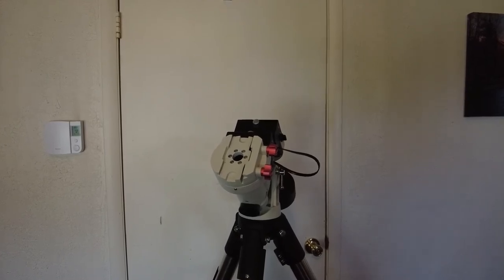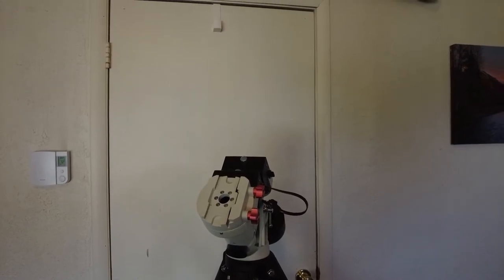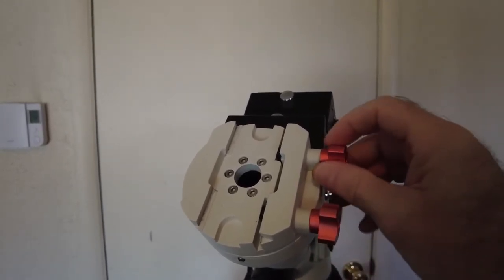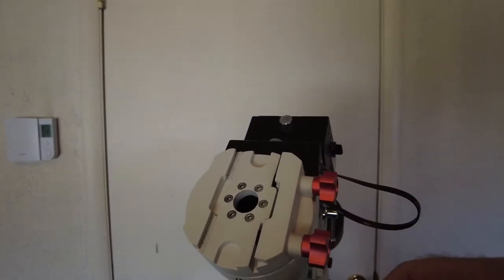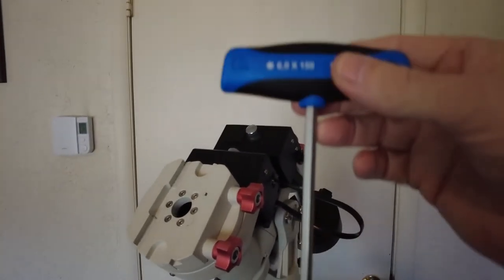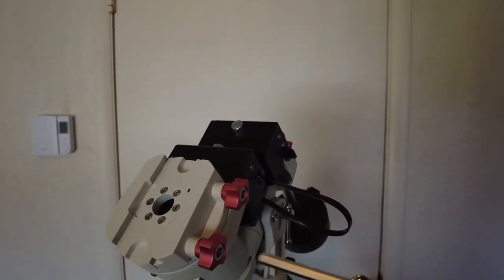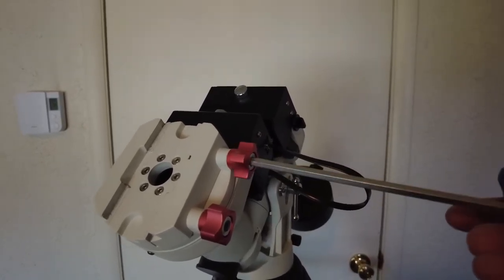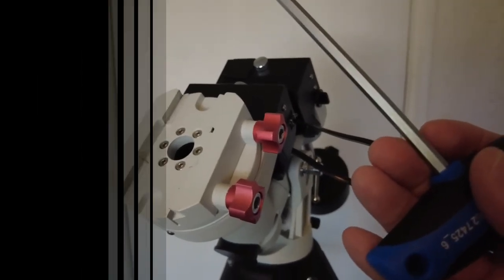2 Minute Astronomy Secrets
In this video, I share a little tip that helped me secure my scope to the mount and prevent it from falling out and hitting the ground.